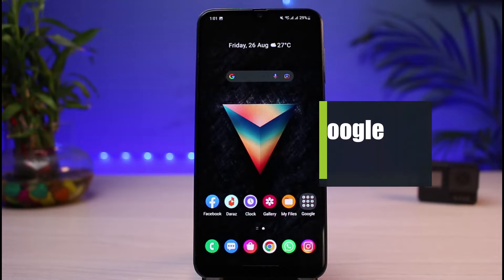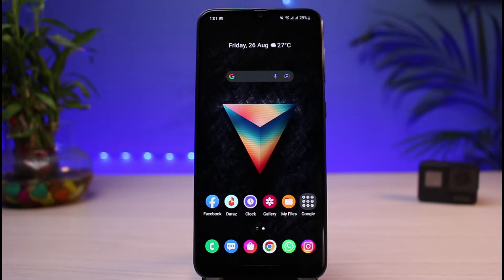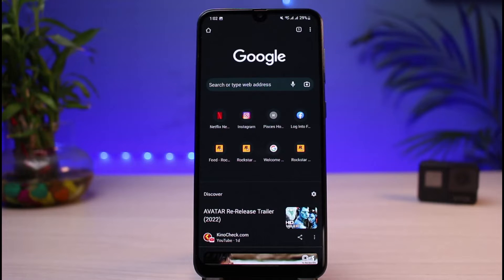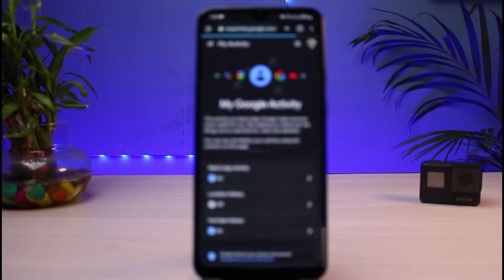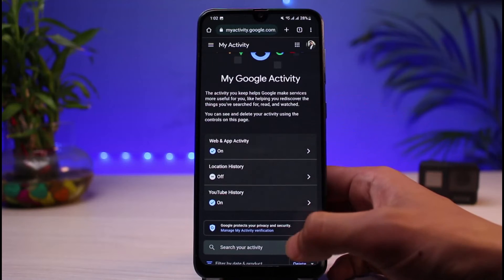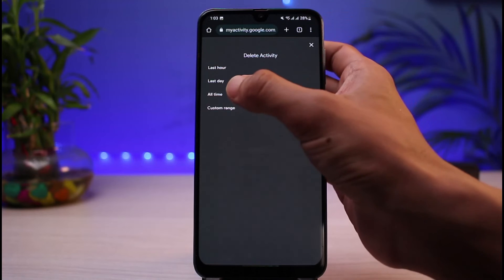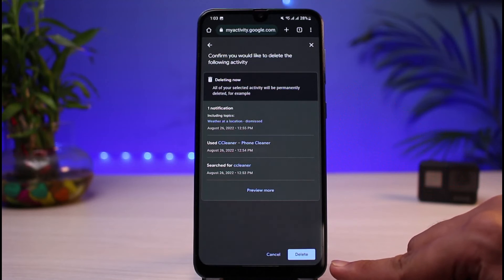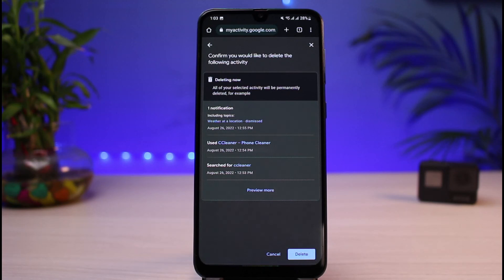Delete all your Google Activity !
This video guides you in an easy step-by-step process to delete all your Google activity. So make sure to watch this video till the end.

Follow these simple steps:
1) Open your browser
3) Sign in with your Google account
4) You will see all your Google activity
5) Tap on the Delete button at the bottom right
6) Choose when you want to delete the activity
7) Confirm the changes.
8) This way, you can delete your Google activity.

0:00 Introduction
0:23 How to Delete Google Activity
2:13 Outro: Final Verdict